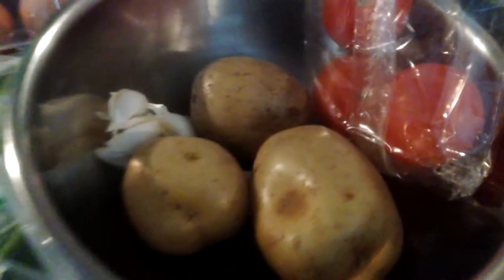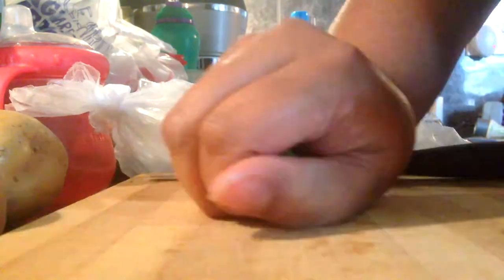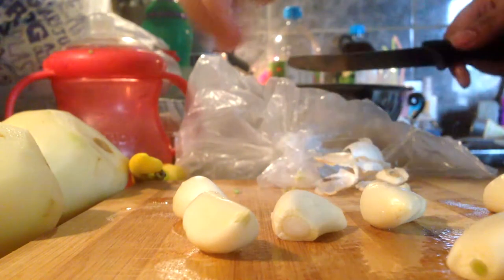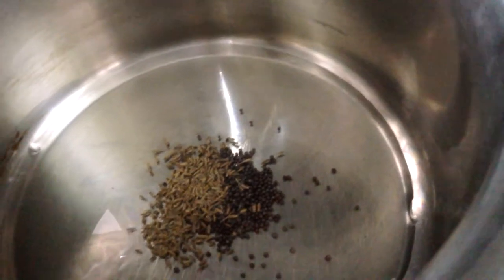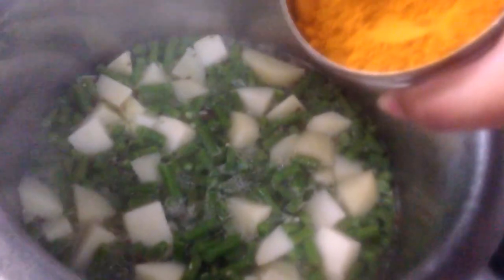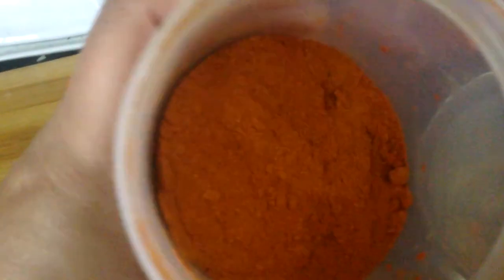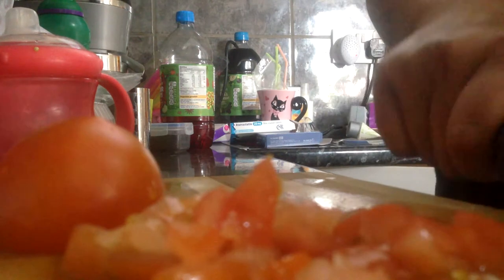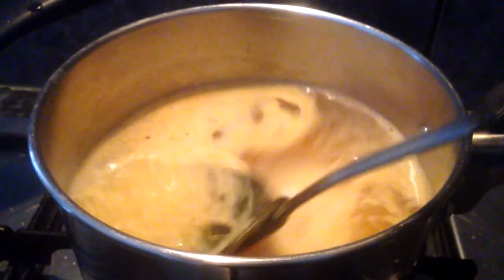Cooking Choori | Long Green Beans | Rachel's Cooking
:) I'm trying and the husband is enjoying the dishes, so it's all good.

Add me on instagram: rachelannmendonca